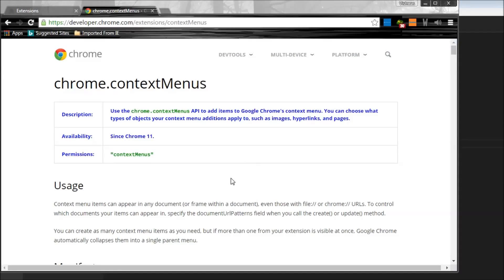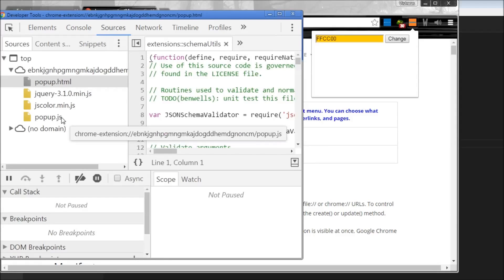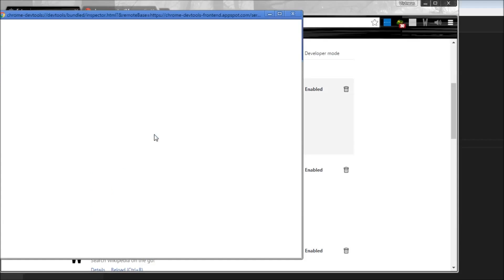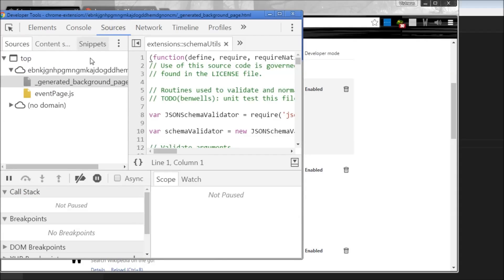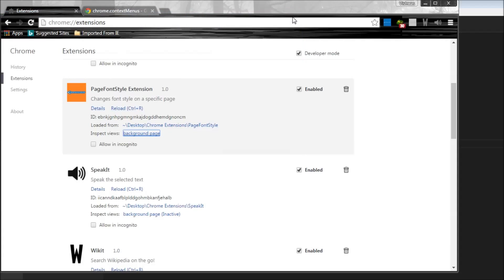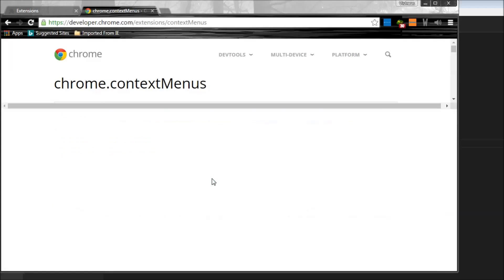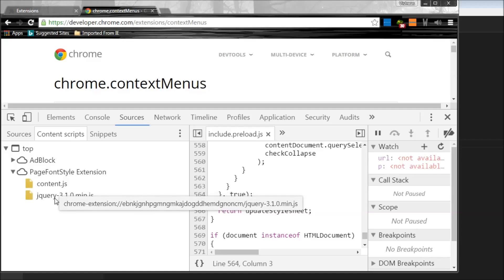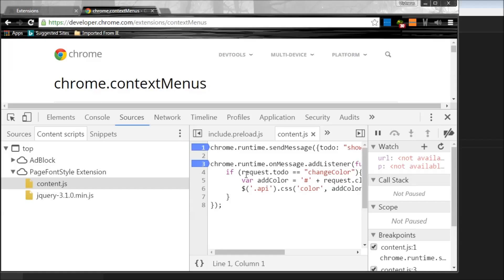Chrome Extension Tutorial - 43 - Debug Background Pages and Content Scripts